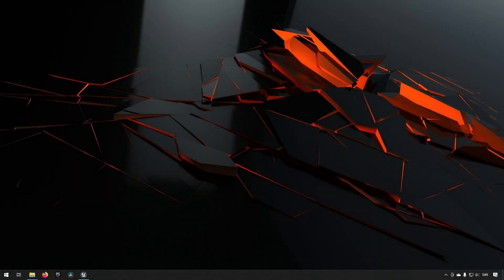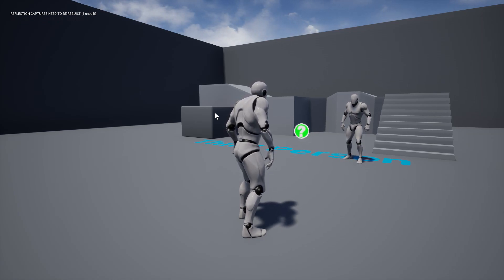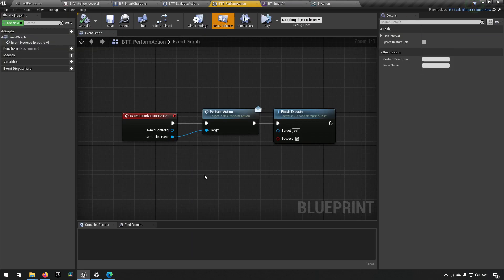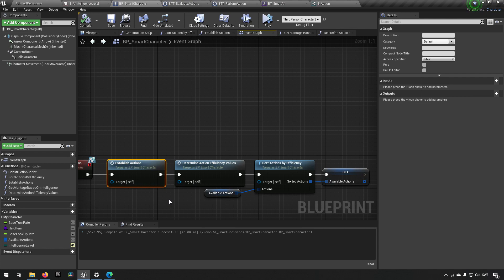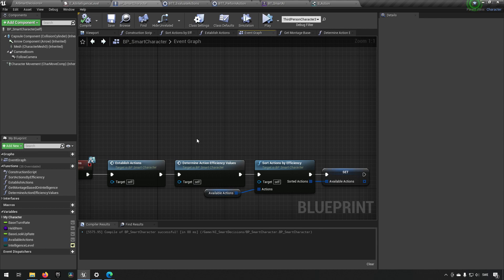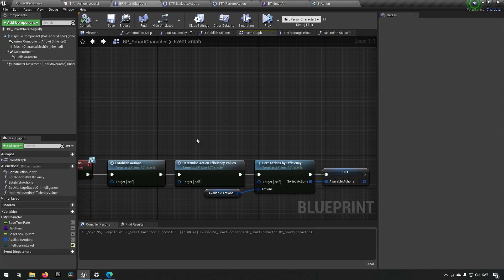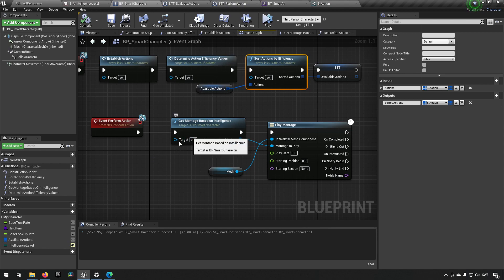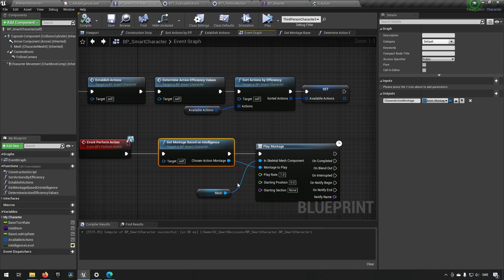Tutorial request: AI - Smart decisionmaking - Unreal Engine 4 + Unreal Engine 5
In this episode we talk about how you can conceptually approach making an AI behave on different levels of intelligence in Unreal engine 4 and Unreal engine 5.